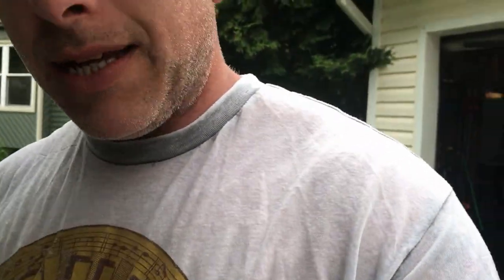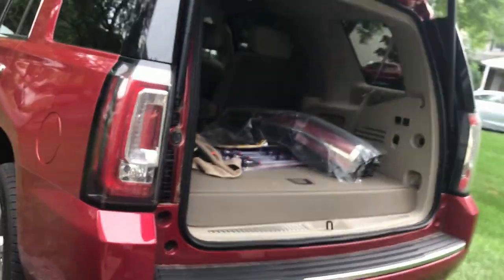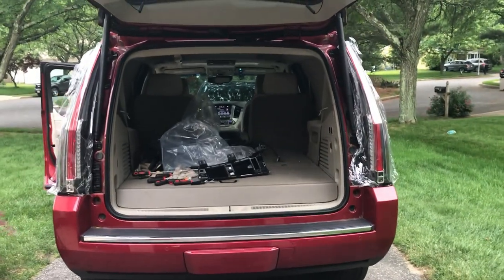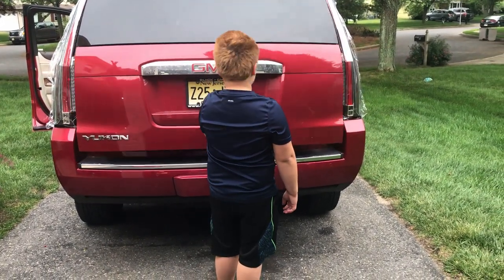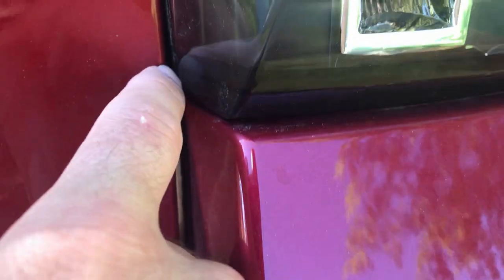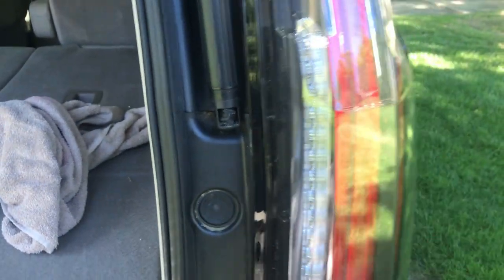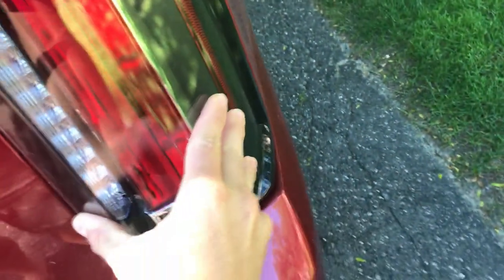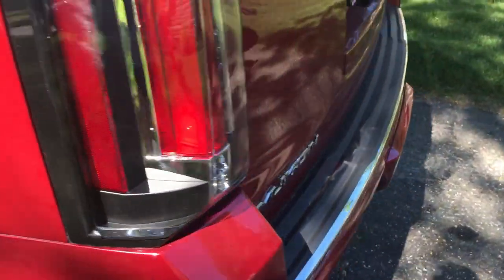2015 Yukon Denali Cadillac Tailight Conversion - Pt2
In this video I show you how to upgrade the rear tailights to the Cadillac style tailights.

This is a link to the tailights that I purchased: